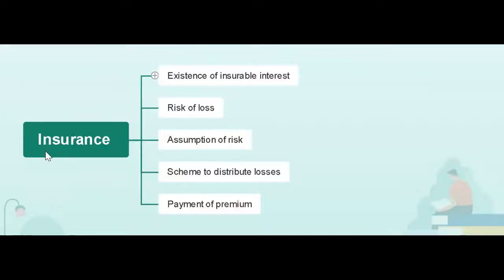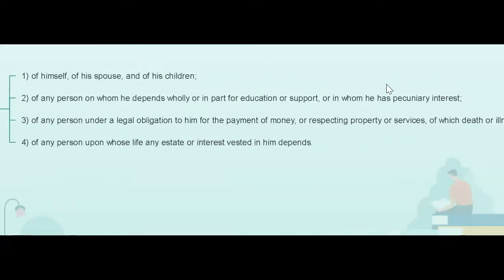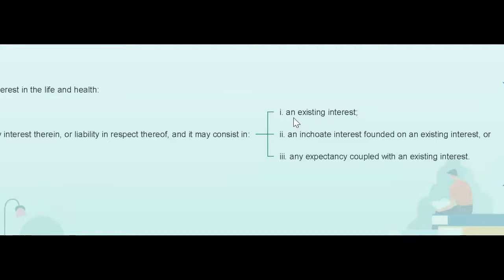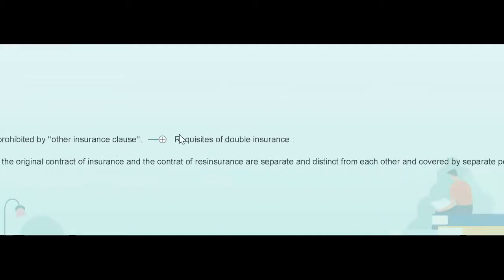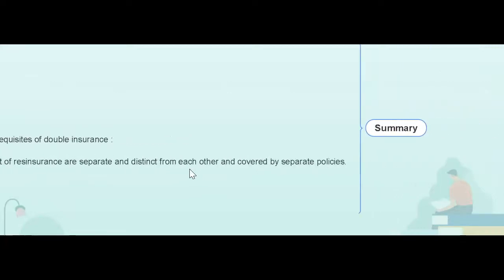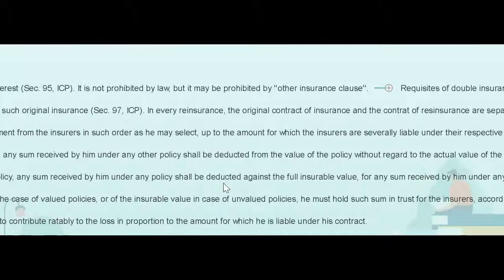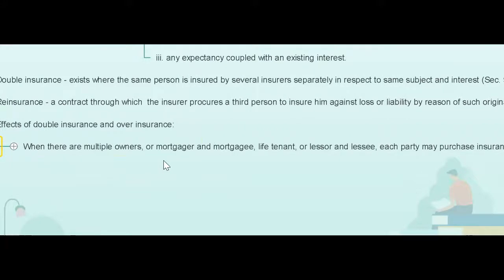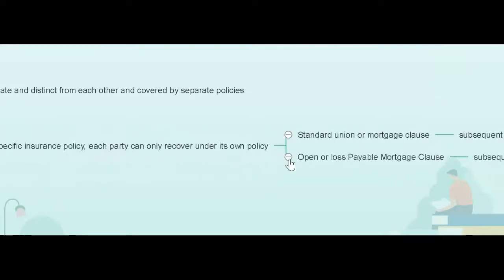STUDY WITH ME : Elements of an Insurance Contract Part 1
Elements of an Insurance Contract are as follows:
-  insurable interest (Secs. 10-25);
- risk of loss (Sec. 51);
- assumption of risks (Sec.2)
- scheme to distribute losses; and
- payment of premiums (Sec. 77).

Reference: Insurance Code of the Philippines

Applicability of this article to any actual or particular tax or legal issue should be supported therefore by a professional study or advice.